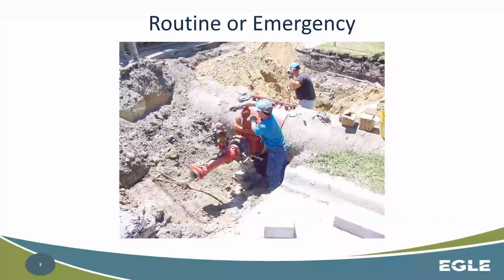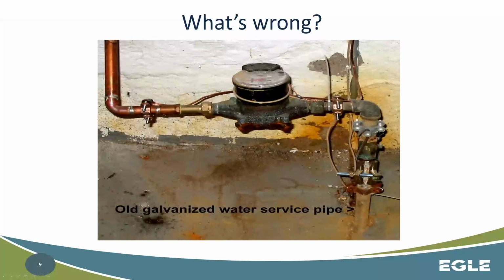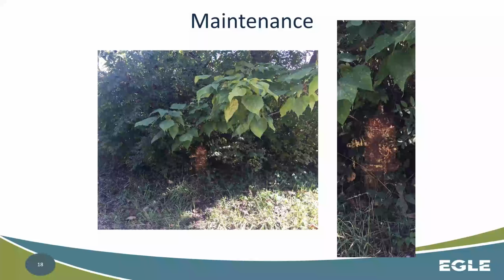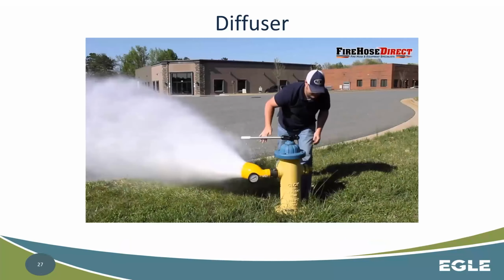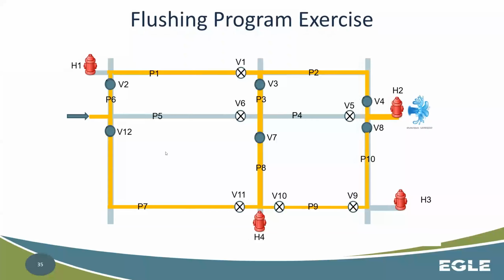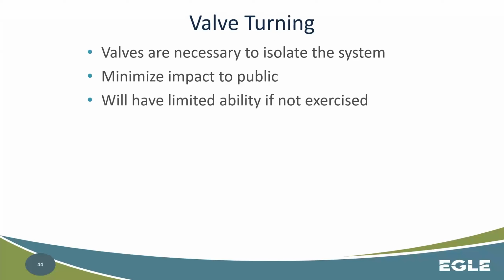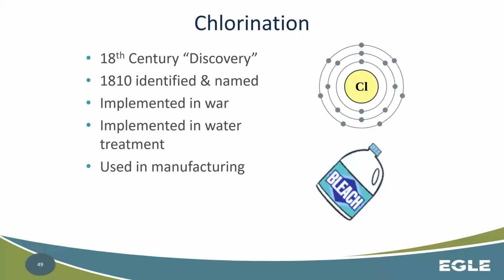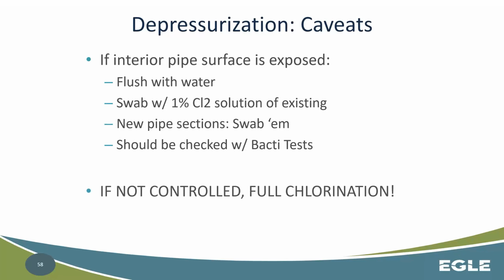Distribution Short Course - Operation of Distribution Systems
This session will cover distribution systems operations in detail which include, routine operations, emergency operations, systems maintenance, flushing, flushing plan and program, hydrant attachments, pressure monitoring, leaks and repairs, valve operations, and chlorination.